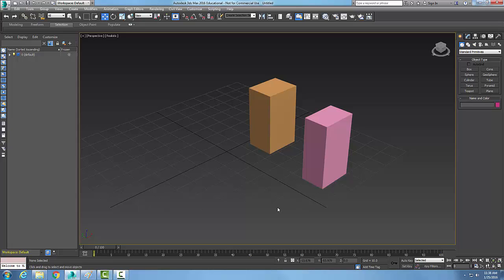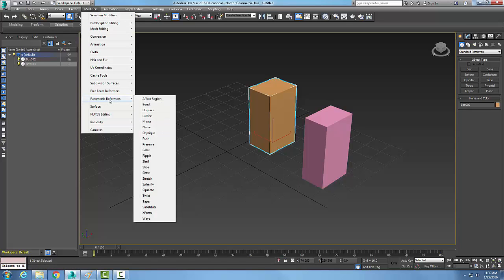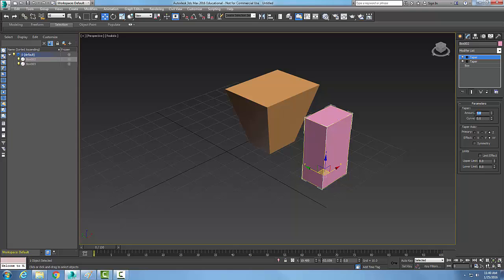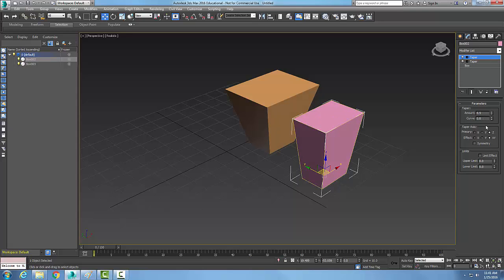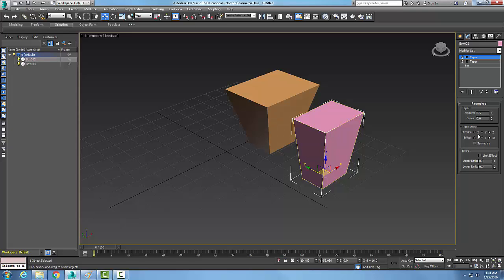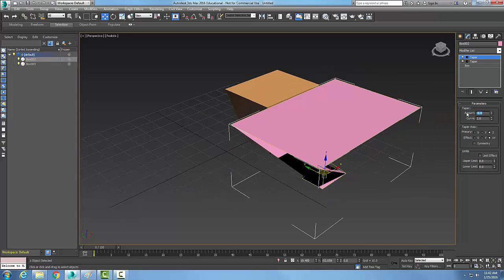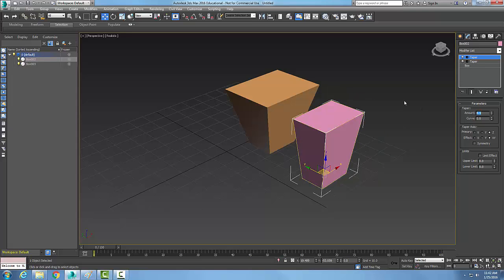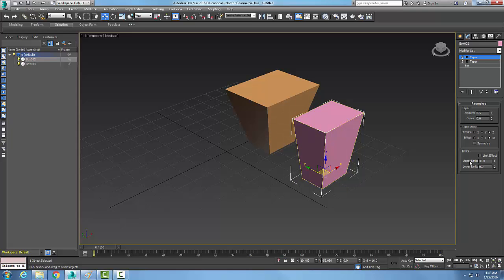3ds Max 03-02 Taper Modifier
Extended Primitives